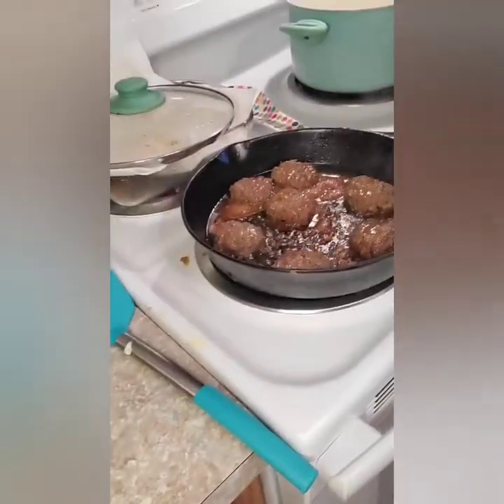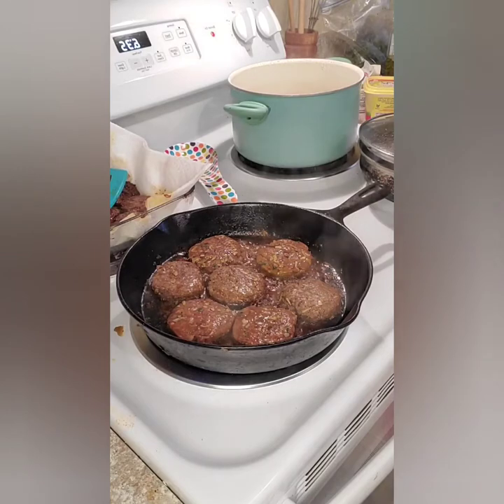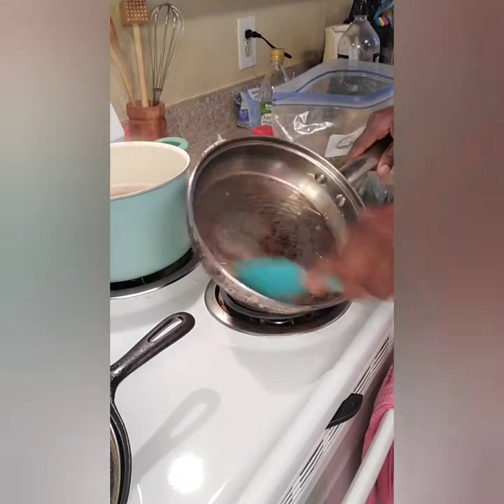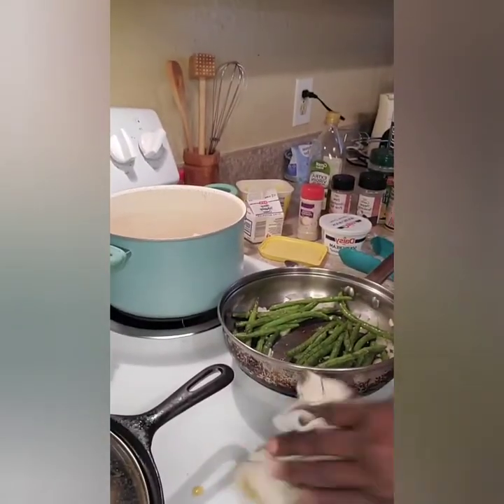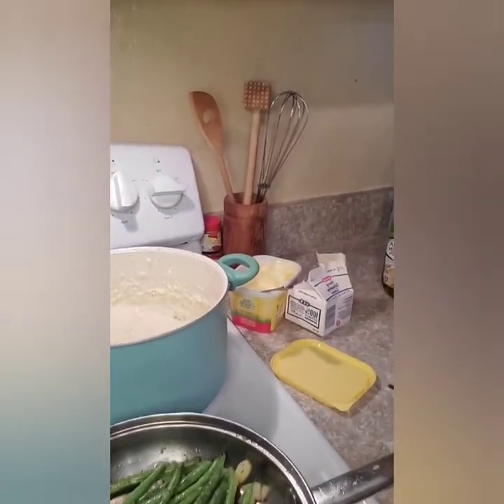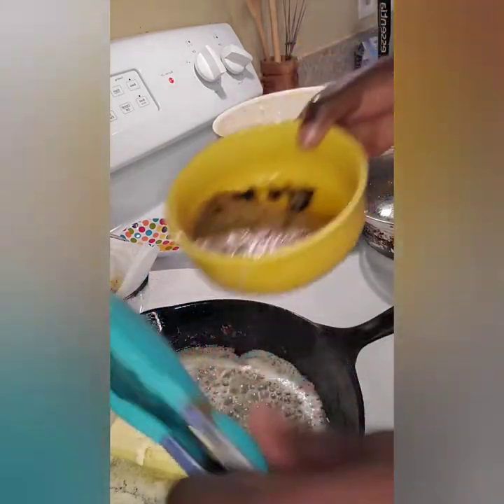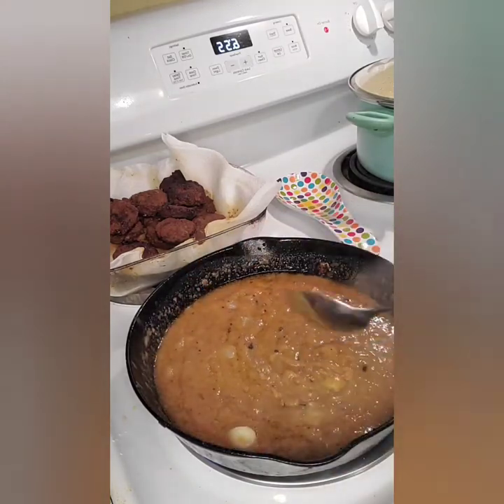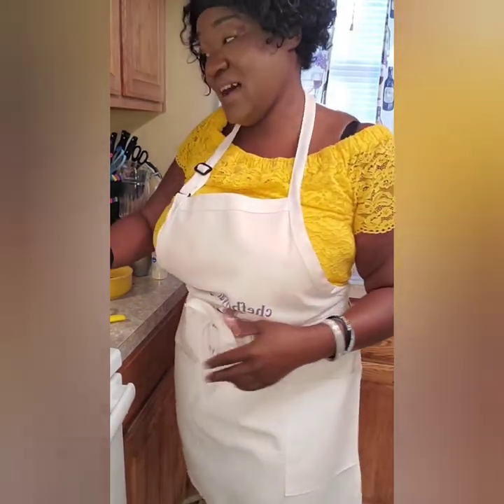Cooking With V TV Salisbury Steaks Hack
Heeeey my cuties and my foodies.

In this live cooking session, I used already prepped ground beef hamburger sliders,  to make petite Salisbury steaks covered in homemade gravy. My sides were parmesan garlic mashed potatoes and fresh French green beans.